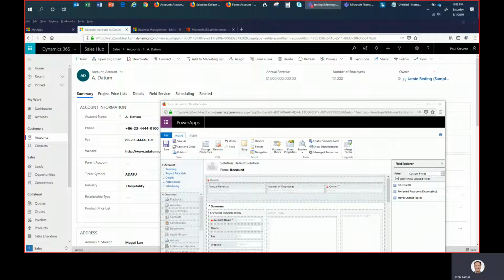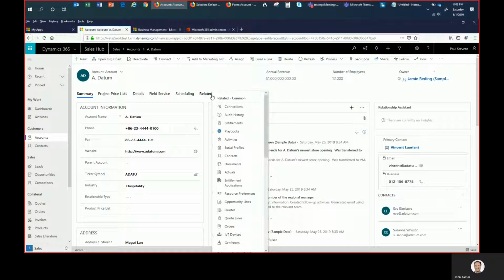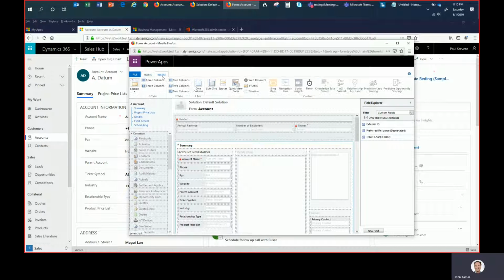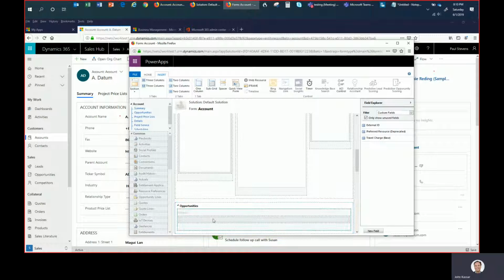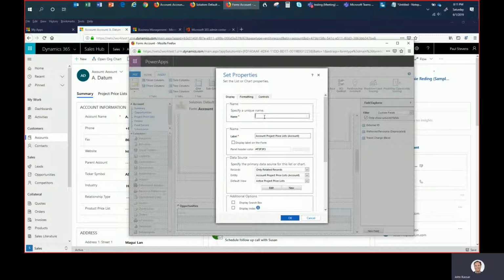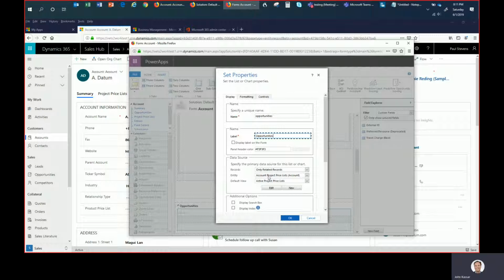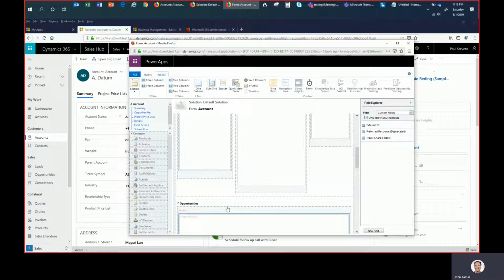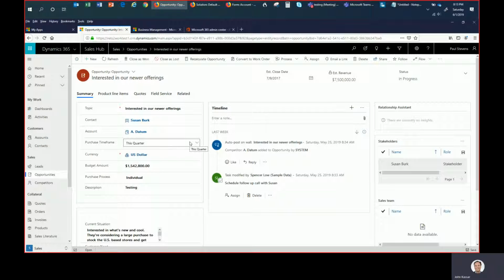Adding a one-to-many subgrid to an account record